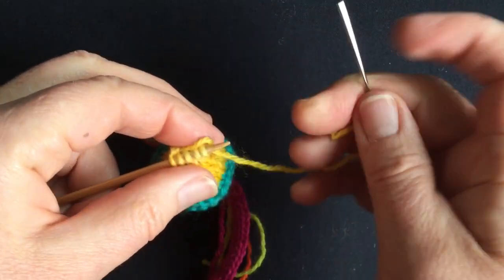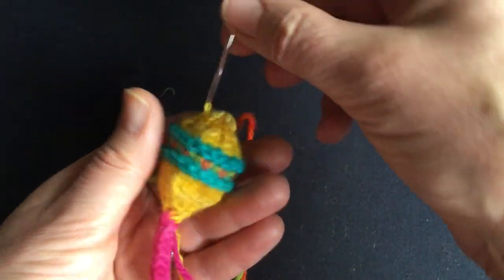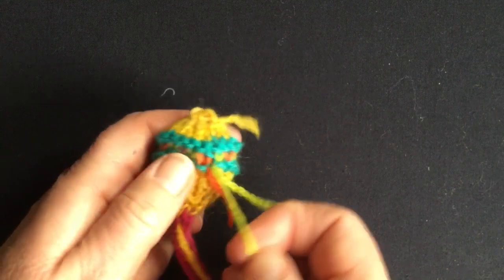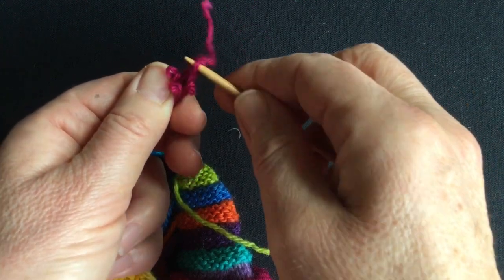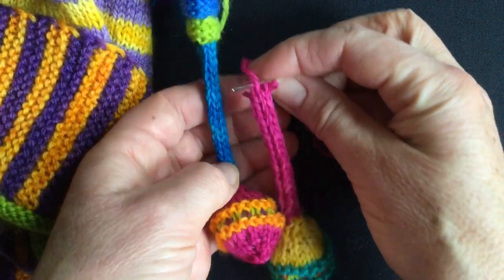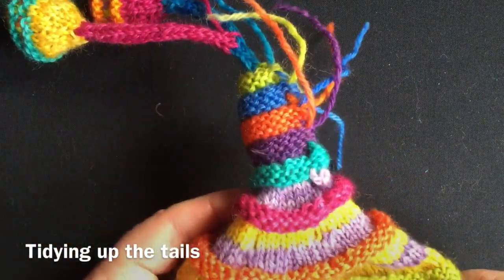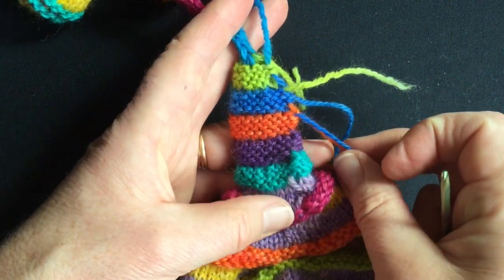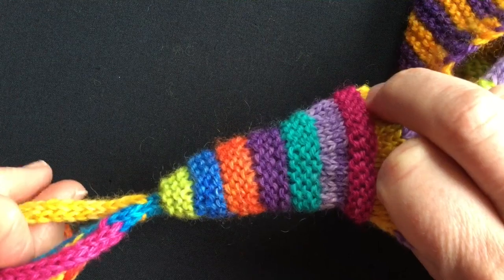Finishing and Attaching Your Bobbles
Having made detached ornaments for your project, they need to be neatened and grafted in place. Final finishing details for the Colour-Me-Happy Hat!